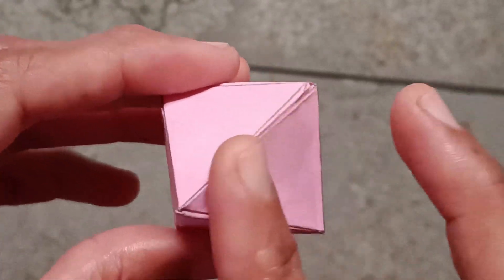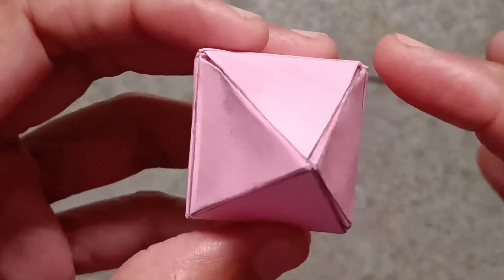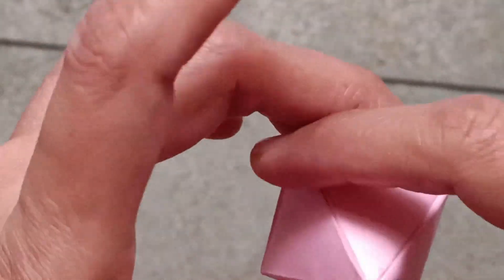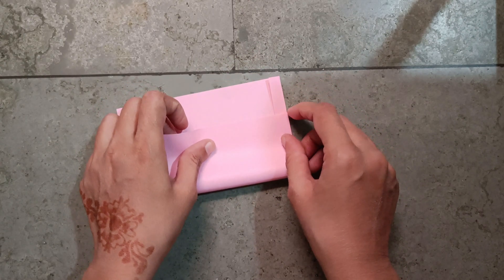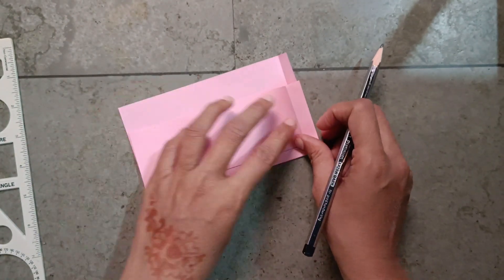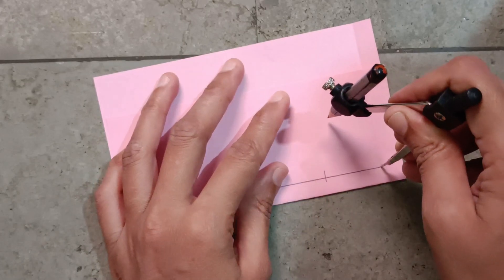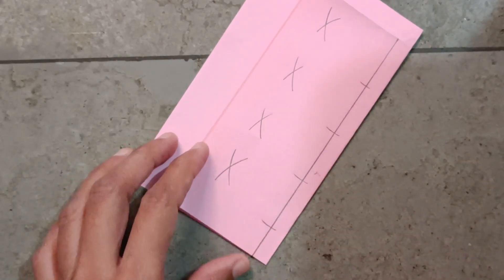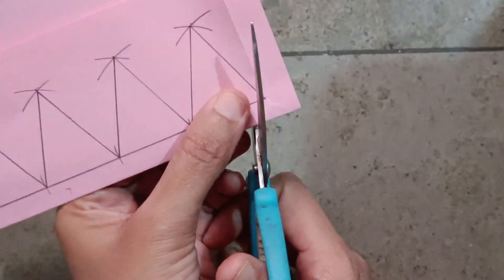Octahedron Maths 3d Shape Model for School Project| Maths Shapes Model| Maths Project/Activity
Octahedron
How to Make an Origami Octahedron
Origami Octahedron
Octahedron Out of Paper
Paper
Paper Octahedron
How to Make an Octahedron
How to Make Paper Octahedron
How to Make a Paper Octahedon
How to Make
How to Make an Origami Skeletal Octahedron
How to Make an Origami Stellated Octahedron
How to Make an Octahedral Gift Box
Stellated Octahedron
Paper Folding
How to
How to Make Paper Geometry Figure
Paper Star
Paper Octahedron Box
Origami Octahedron
Paper Octahedron
Octahedron
Origami Octahedron
Paper
Paper Octahedron
How to Make
Stellated Octahedron
Paper Folding
How to
Paper Star
Paper Octahedron Box
Octahedron
Origami Octahedron
Paper Octahedron
How to Make an Origami Skeletal Oct
3D Shapes Model for School
3D Shapes Model for School Project
3D Shapes Model Out of Paper
3D Shapes Working Model
3D Shapes Math Project
Net of 3D Shape Octahedron
How to Make a Paper Octahedron
Math Shapes Project Model
3D Shapes Maths Project
Nets of 3D Shapes Maths is Fun
3D Shapes for Kids
3D Pop Up Nets for Making Shapes
How Do You Explain 3D Shape to a Child
School Projects
School
3D Shape Nets for Kids
Engineering drawing for octahedron